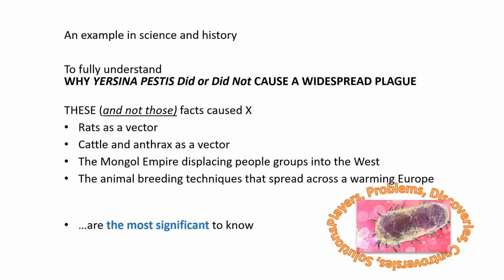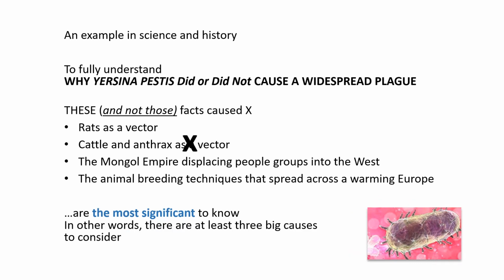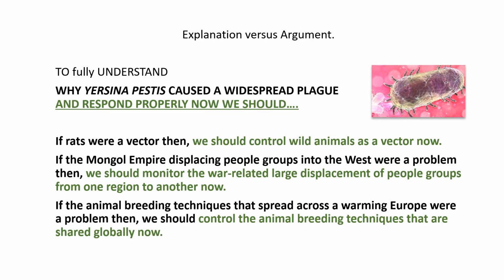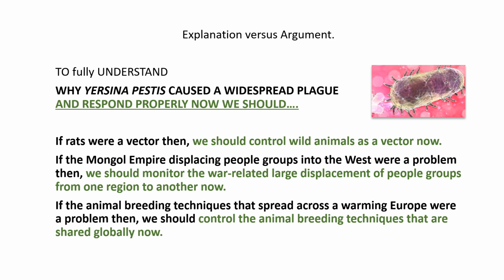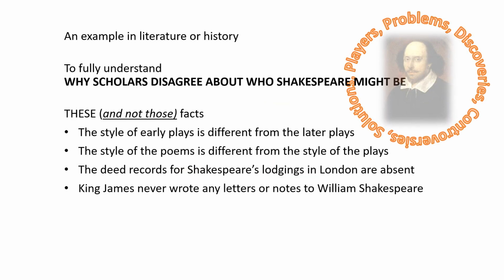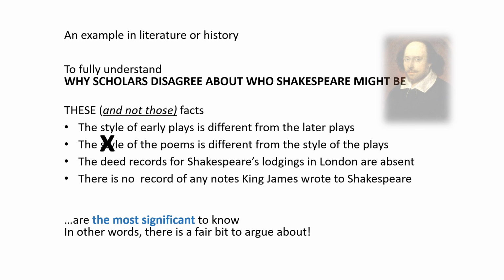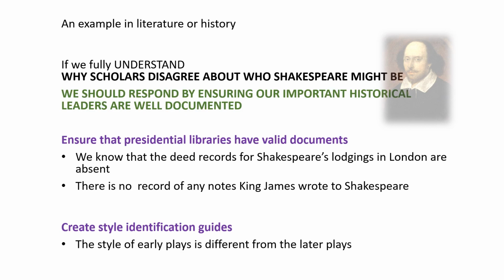ENGLISH 101: Understood the Assignment 5: The Explanation vs the Argument